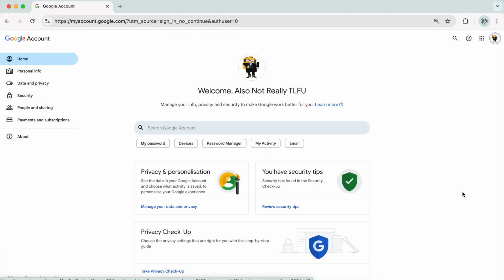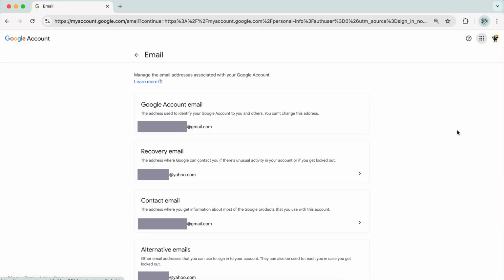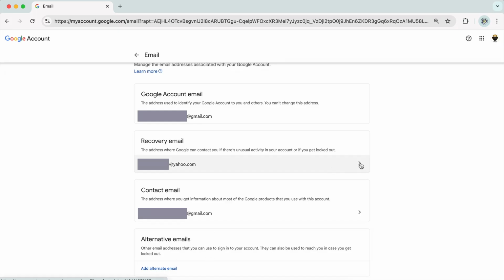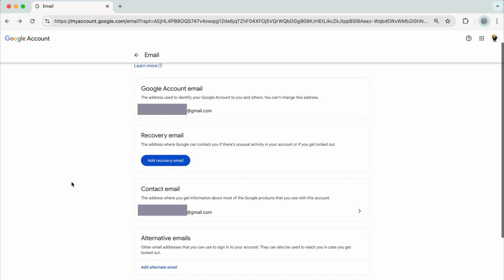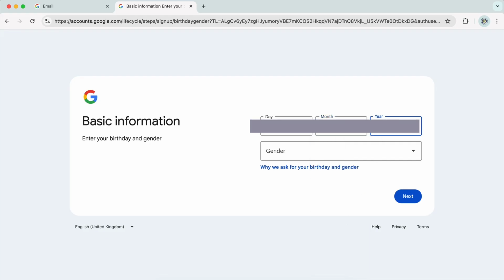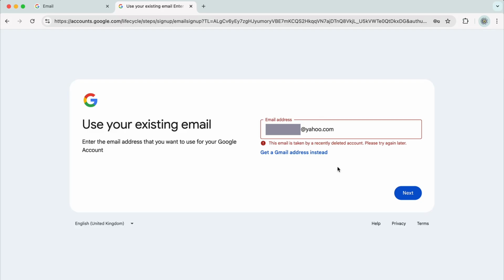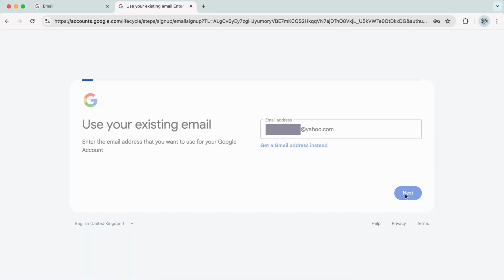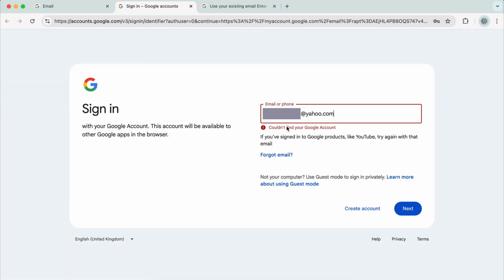Looking at the Email "Taken" by Recently Deleted Account Error | 2025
This happens when you remove a third party email (that is an email that is not a Gmail email) from your Google Account as recovery or even alternative email and then try to make a Google Account with it.

The message suggests that you recently deleted a Google Account which used that email when, in fact, you only removed the email so that you could reuse it.

Google is aware, but at the moment test reveal that even waiting 30+ days for the removed third party email to be free to reuse to make a Google Account with is not a solution, sorry.  There is a workaround which can help in the meantime